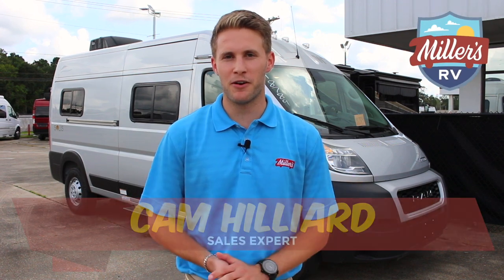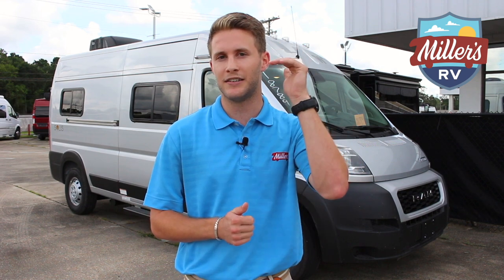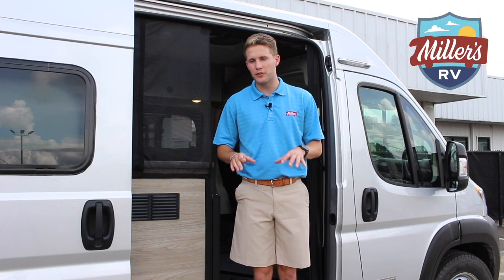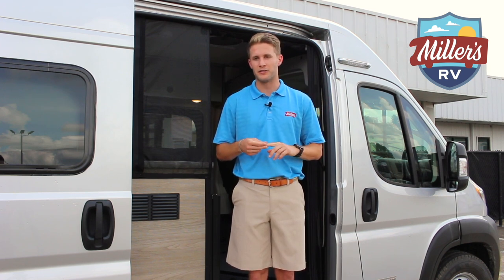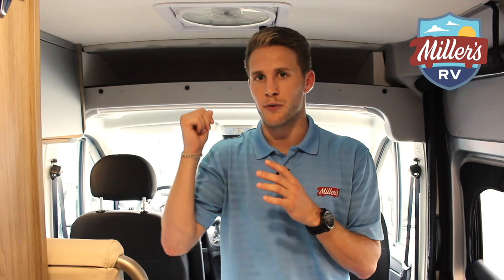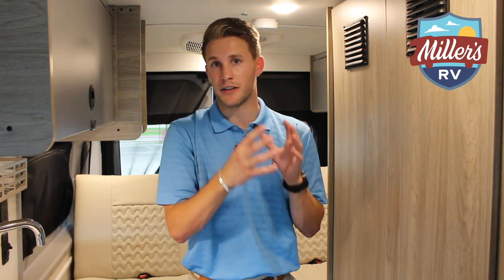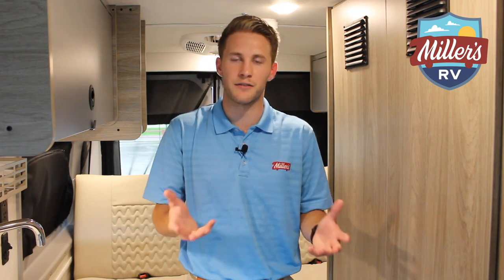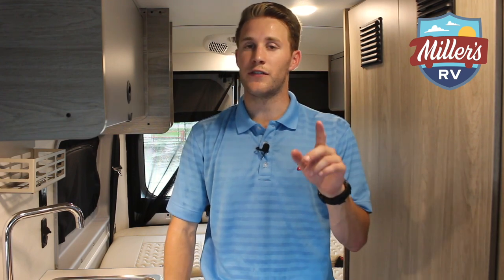2022 WINNEBAGO SOLIS 59P Pocket Class B RV | Camper Van Walkthrough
The Winnebago Solis  Class B is somethign to behold! Whether you travel for adventure or to see your family miles away, the Winnebago Solis 59P will have you on the road every chance you get!  You can easily set up the Murphy+ bed at night and pop-up sleeping system that offers great views to get a good night's rest then wake up to make breakfast in the Winnebago Solis galley kitchen with all the appliances needed for warm meals. The sofa, the cab seats that slide/swivel/recline plus the additional two seats are available to dine at with a removable table to set your things.

Winnebago Solis 59P Class B gas motorhome 59P highlights:
-Sofa Bed
-Wet Bath
-Removable Table
-Two Screen Doors
-Fiberglass Pop-Up Top

The Winnebago Solis 59P wet bath will keep everyone refreshed and includes a space savings bi-fold door. You will also find below-floor storage in the rear and exterior double doors, and you might like to choose the optional sofa/bed with two 3-point seat belts in the rear depending on your sleeping needs, and you can choose to remove the pop-top sleeping area if you like.

The Winnebago Solis 59P Class B gas motorhome by Winnebago offers a comfortable driving experience as well as a unique way to camp with its fiberglass pop-top that easily expands your sleeping space!  The cab offers a radio/rearview monitor system 5" LCD color touch screen, color rear camera and USB ports, a digital rearview mirror, crosswind assist, and more depending on the model you choose.   The heavy duty vinyl flooring, the recirculating hot water system, the below-floor storage, the 220-watt flexible solar panel, and the panoramic views are more reasons to start your adventure!

Address:
12912 Florida Blvd

Motorhomes: shorturl.at/beCLM
Travel Trailers: shorturl.at/pqwNX
RV Tech: shorturl.at/opFKQ
FAQs: shorturl.at/twOSU

2022 class b rv winnebago solis 59px 2022 winnebago solis 59p solis pocket